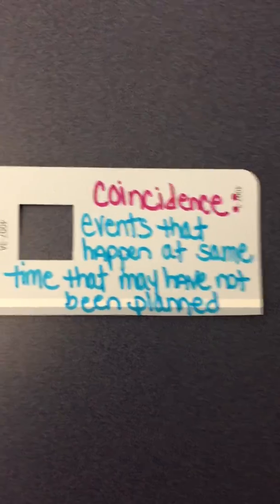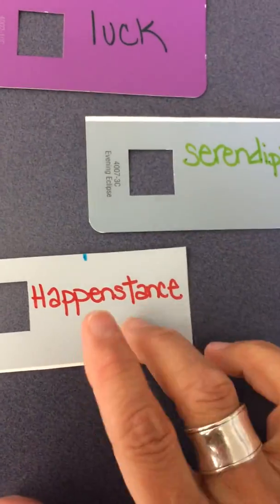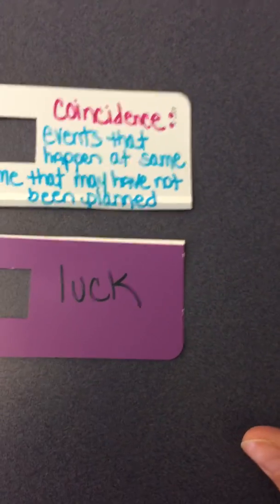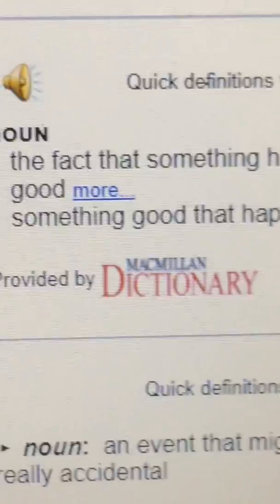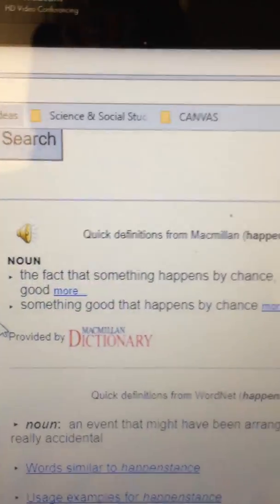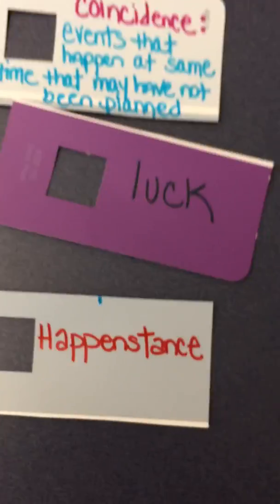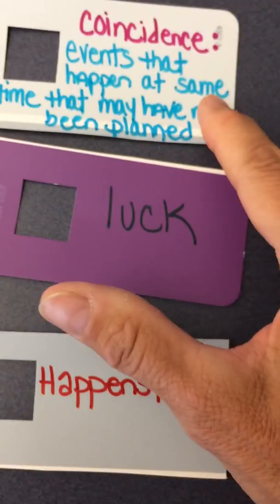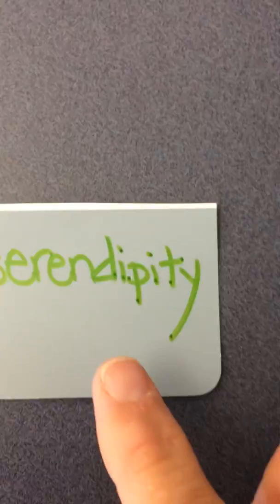September 8, 2017